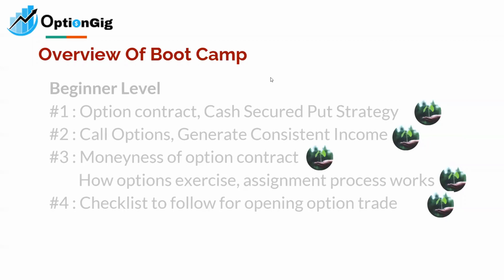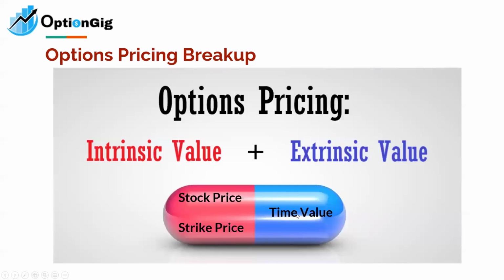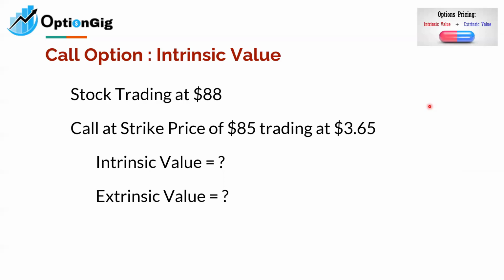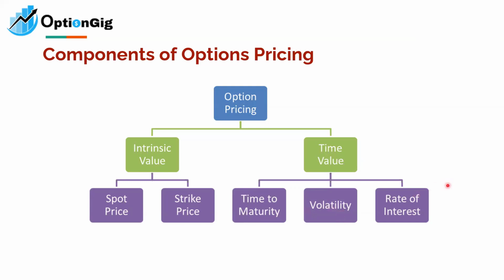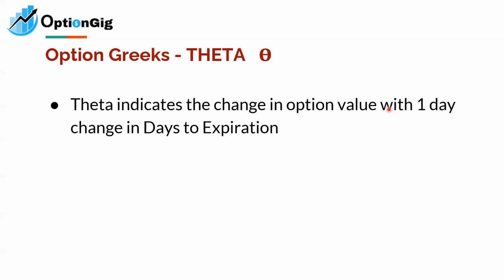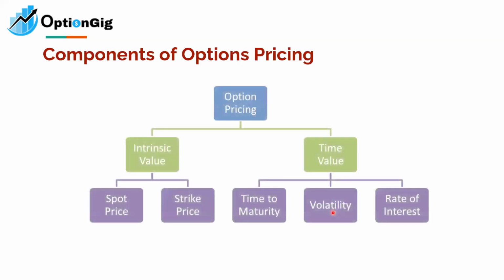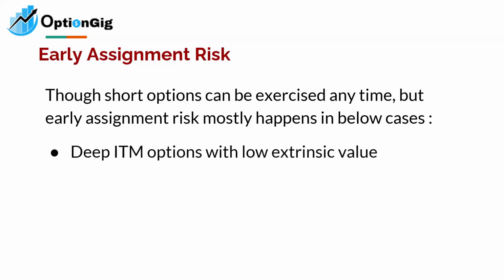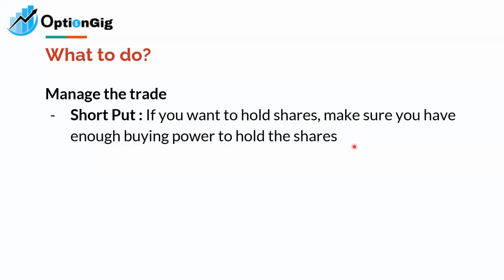OBC-IV-Drill 8 - Option Pricing and Risk of Early Assignment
Table of Contents:

00:00 - Intro
00:11 - Session Start
01:07 - Overview of BootCamp
01:38 - Recording of Previous Sessions
02:29 - Agenda
03:21 - STock Pricing
04:59 - Option Pricing
07:05 - Concepts
07:49 - Option Pricing Formula
10:23 - Option Price Breakup
12:46 - Intrinsic Vs Extrinsic
14:37 - Call and Put Options Pricing Breakup
30:45 - Components of Option Pricing
37:49 - Option Greeks
38:52 - Delta
43:28 - Theta
48:29 - Vega
52:19 - Gamma
53:48 - Rho
55:24 - Greeks and Option Pricing
59:49 - Risk of Early Assignment
1:01:24 - Assignment Criteria
1:03:52 - Early Assignment Risk
1:14:12 - How to find Extrinsic Value?
1:16:02 - What if at risk of early assignment?